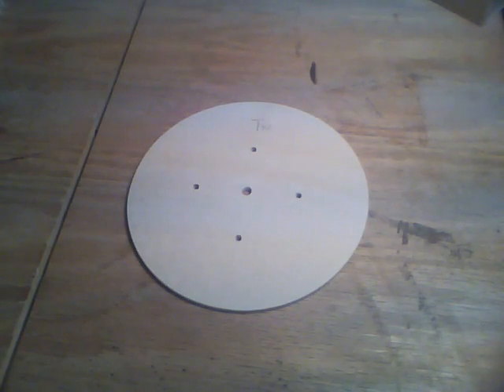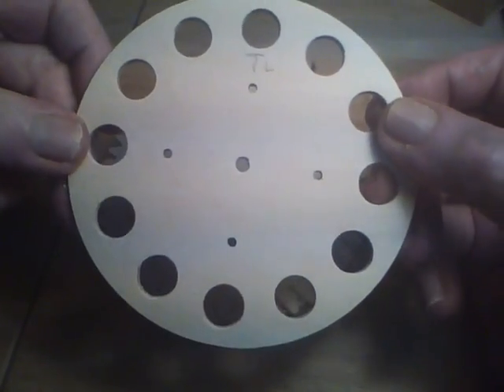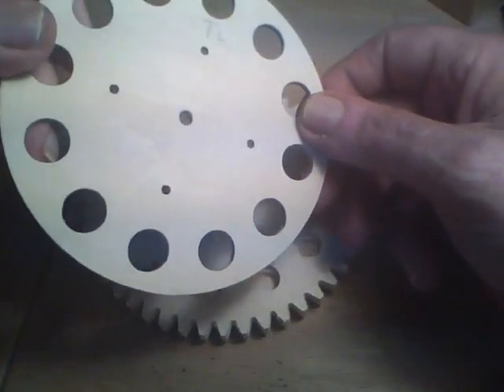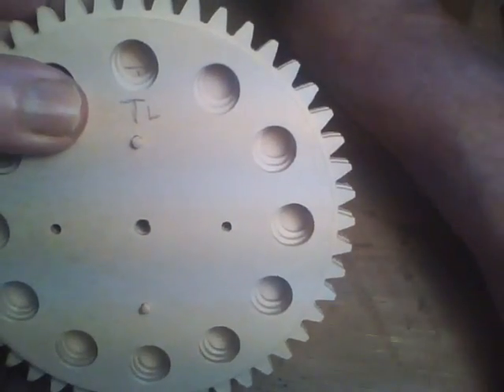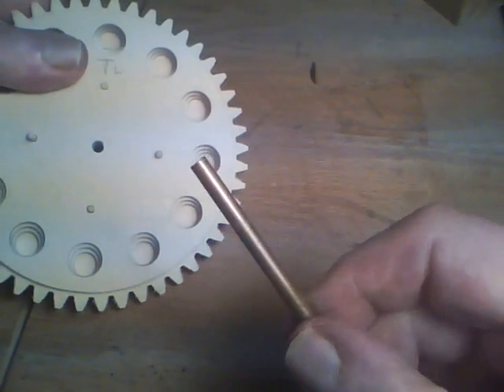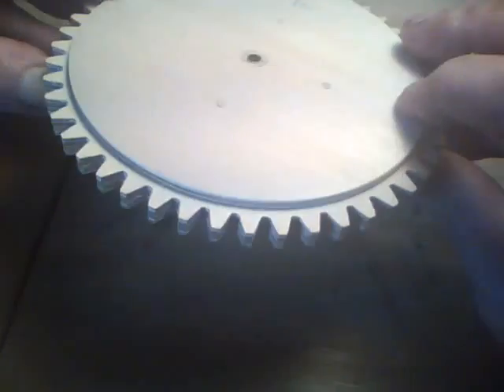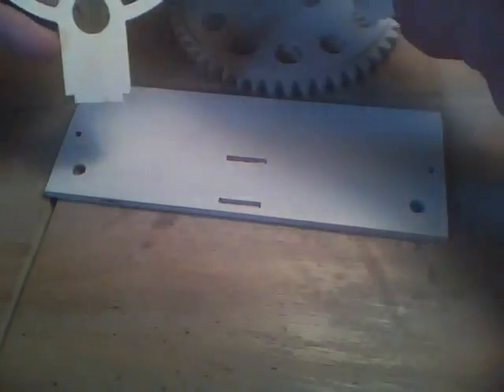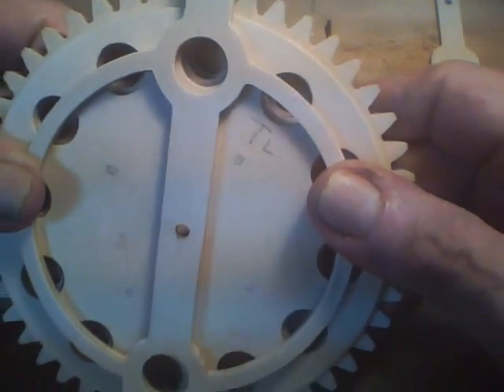I make a Rotary Ball Bearing / Marble Lifter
Yes, another Rotary Marble, "Ball Bearing" Lifter.
DXF file is on FaceBook 'The CNC Club' in files.